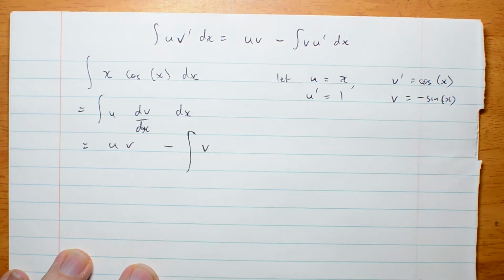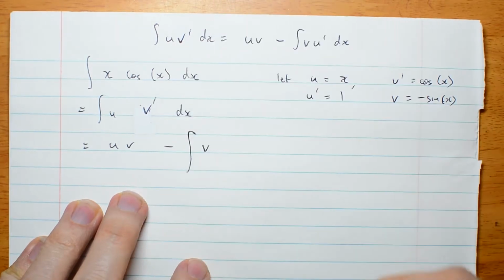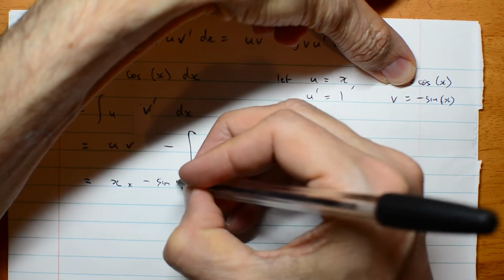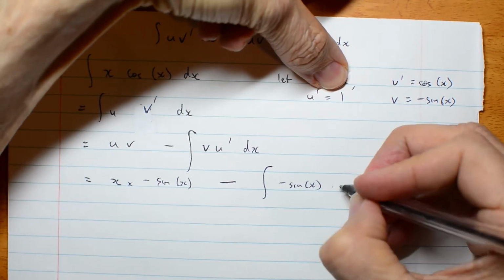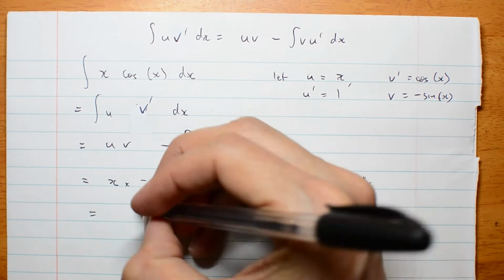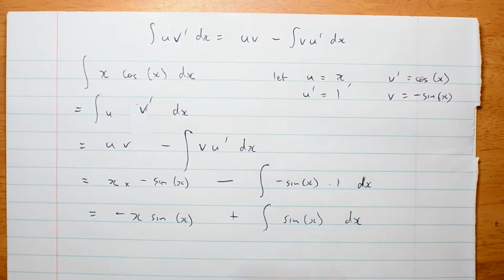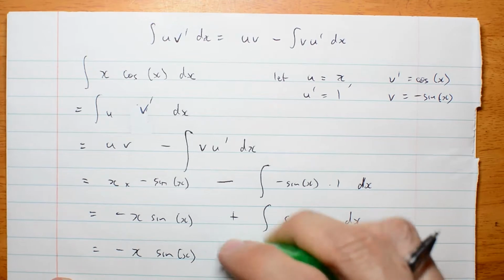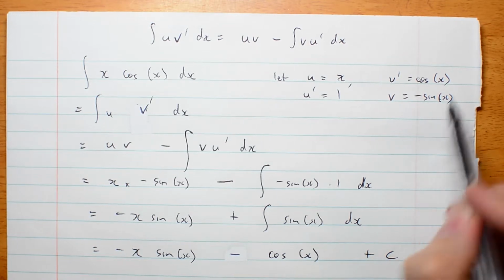5 7b1 Integration by parts simple examples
Simple examples of integration by parts